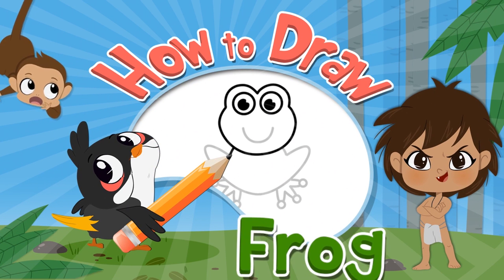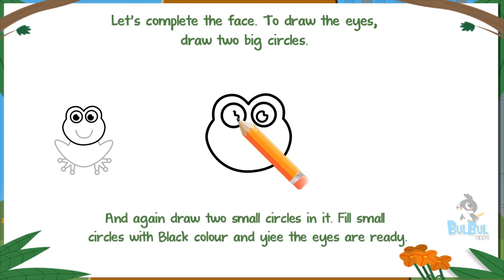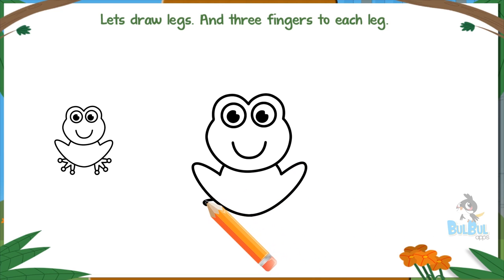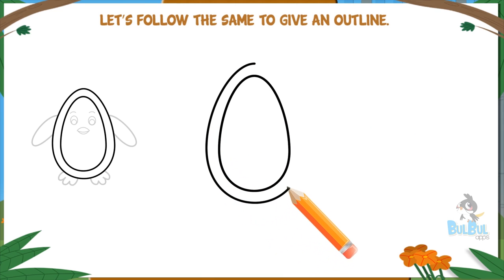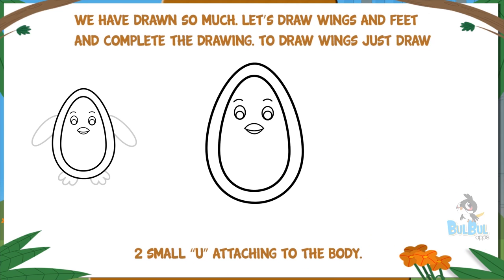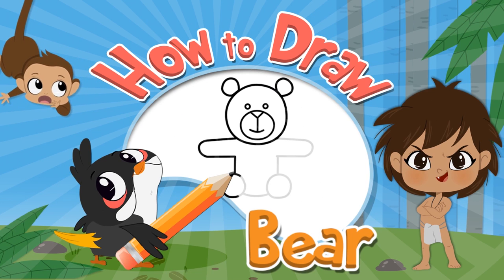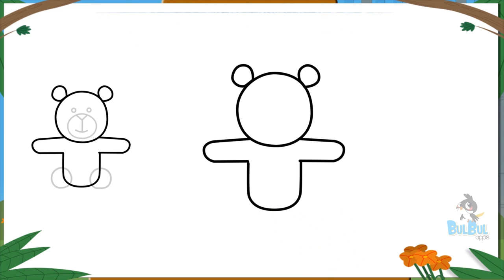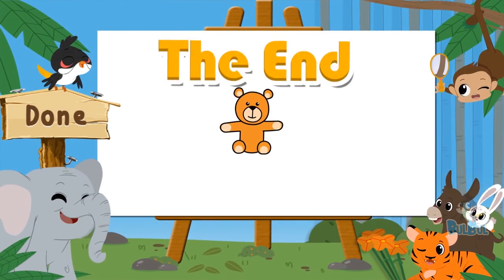Learn How To Draw | Easy Step By Step Drawing Tutorials For Kids | Learning Videos For Children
Learn How To Draw forms Easy Step By Step Drawing Tutorials For Kids / Learning Videos For Children available only on Bulbul Apps.